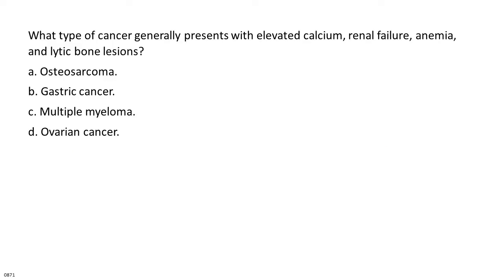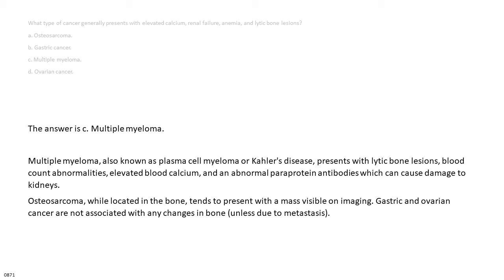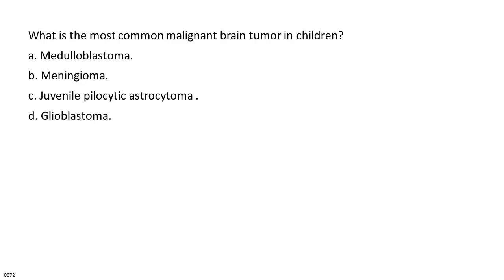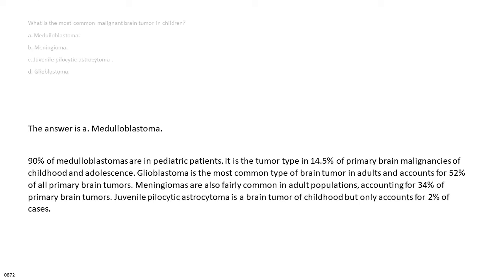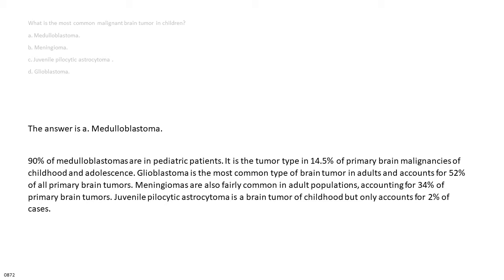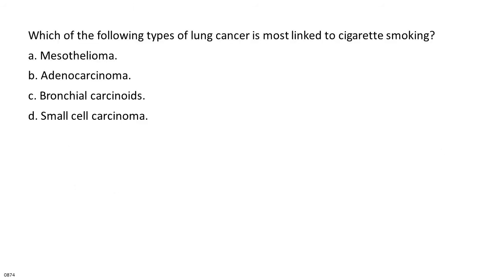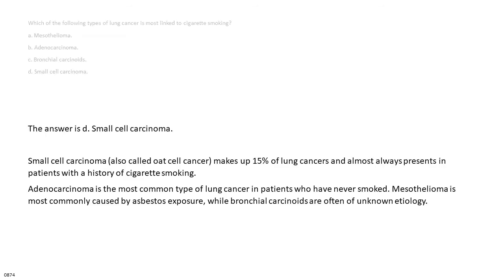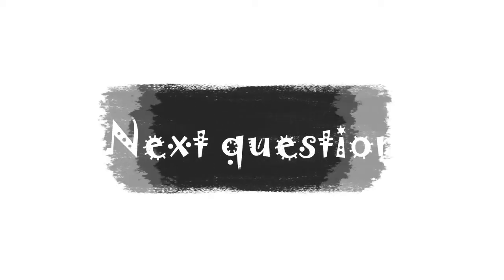NCLEX 05 0871 0875